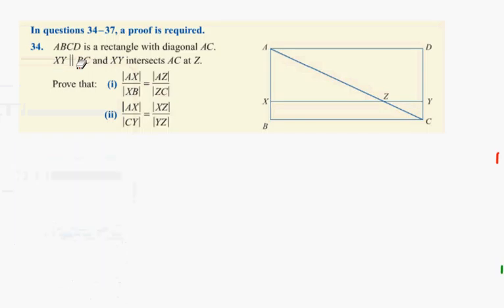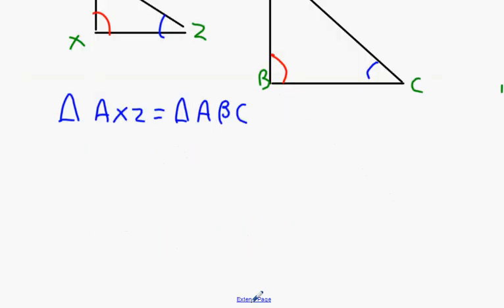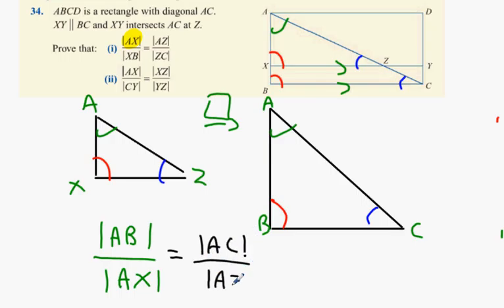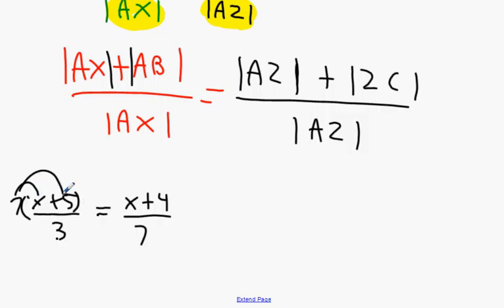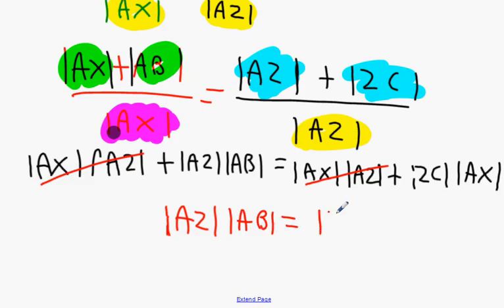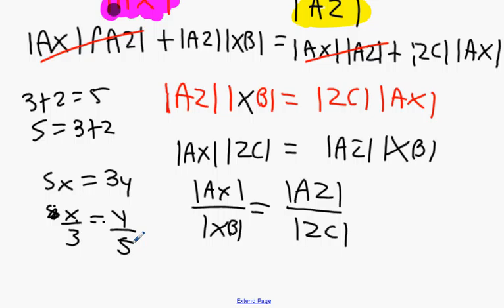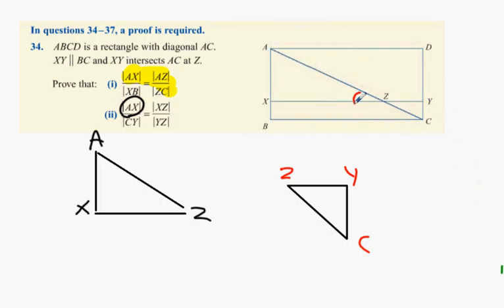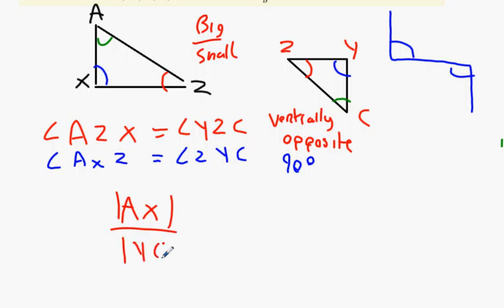6th geometry 6 8 q34